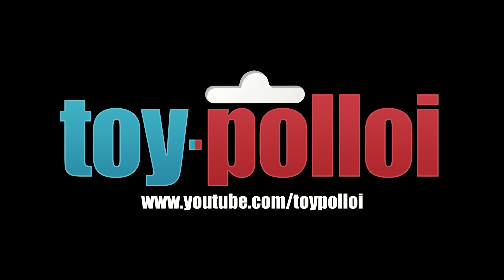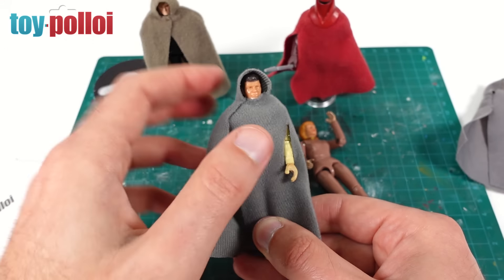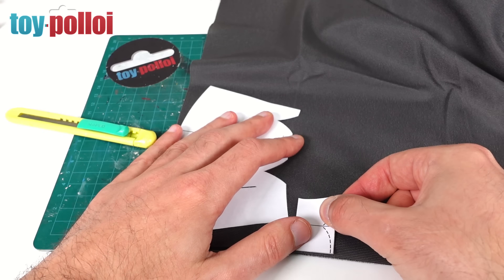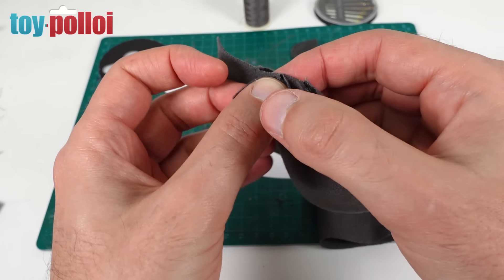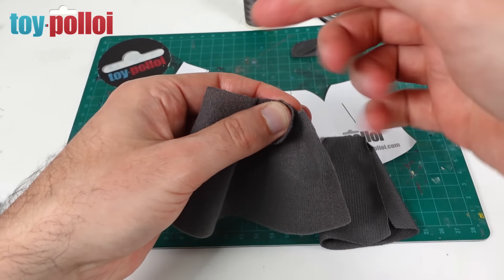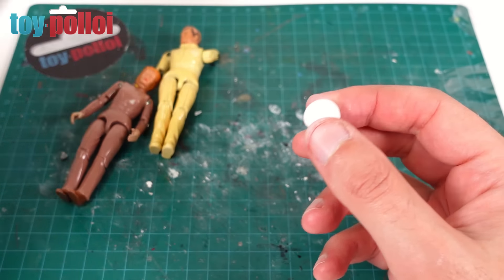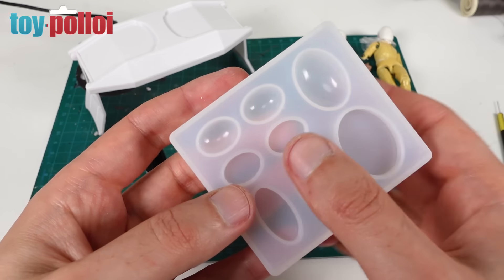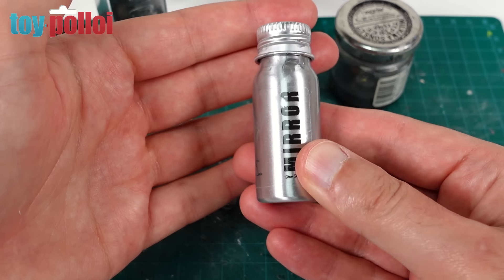Custom Disney Black Hole Humanoid Disguise figures - Mego - Toy Polloi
Mego did a really good job when it came to creating the toys for Disney's The Black Hole. There are only some many characters shown in the movie and they made most of them (even if some of the toys are extremely rare! ). Watching the movie again recently I realised there were a couple that hadn't been made that could easily made using what we do have. And one of those was a Humanoid disguise for Kate McCrae and Dan Holland. So let's get on with the project.